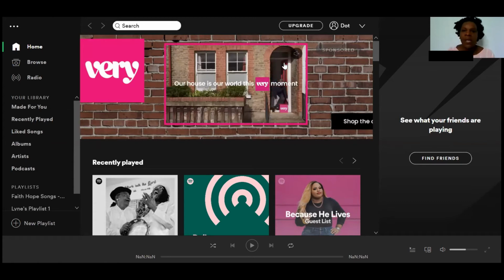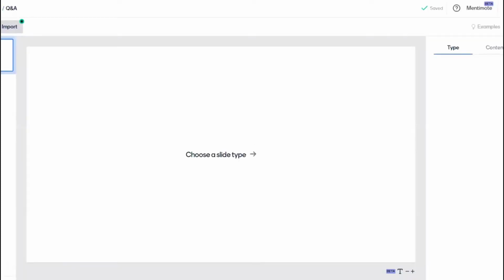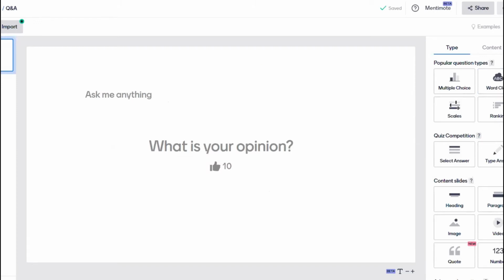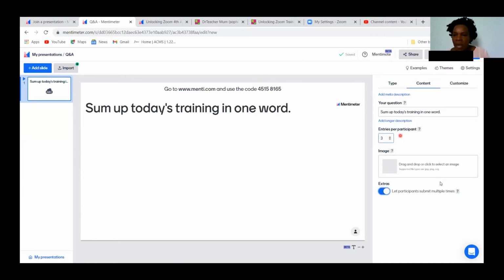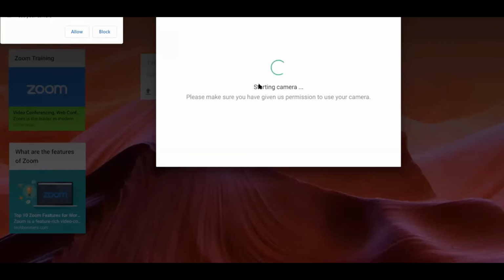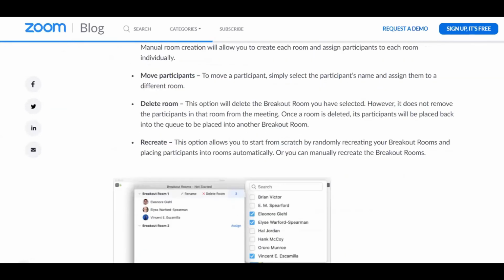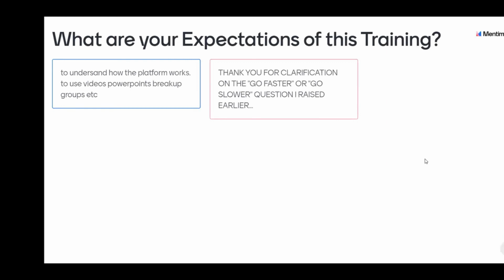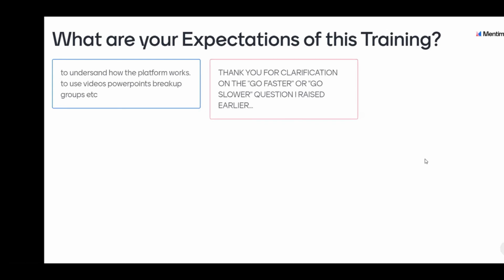Zoom Training! PT 3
Dear Customer,

Reviews are the backbone of local businesses, with many customers using online reviews to guide their purchases.

That's why today we're asking you if you'd be able to take a minute to tell us what you think of our business.

Your help will allow us to continue to thrive and so would be greatly appreciated!

Thank you for supporting local business,
DrTeacherMum

A little about me:
I am a  qualified teacher with 20 years of teaching experience who sees her purpose as to educate, to motivate and to inspire the masses!

Do you struggle with recalling key information in texts? Do you want to effectively identify and use textual language? Do you wish to write more effectively? Well, here is the video you have been waiting for! In this tutorial, I will look at the GCSE English Language Exam.

Banner designer/creator: Peter Parchment